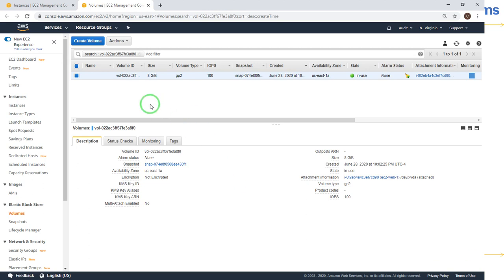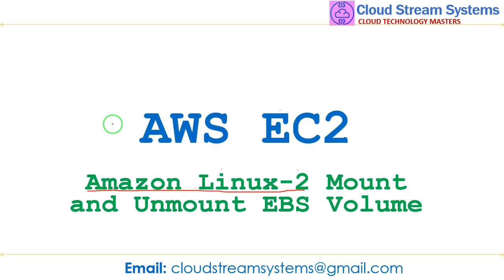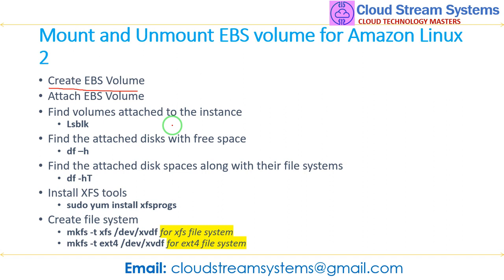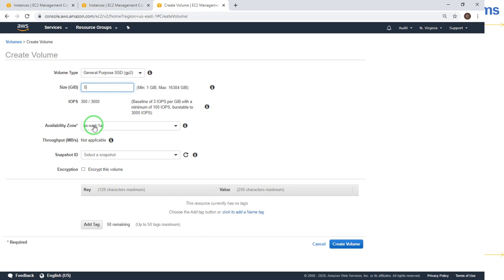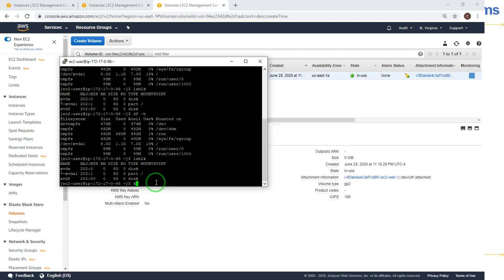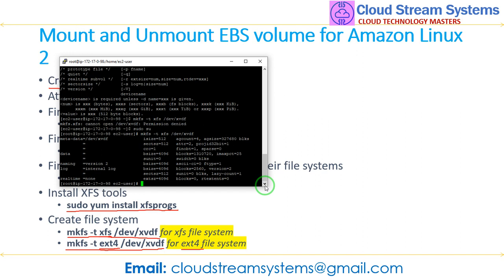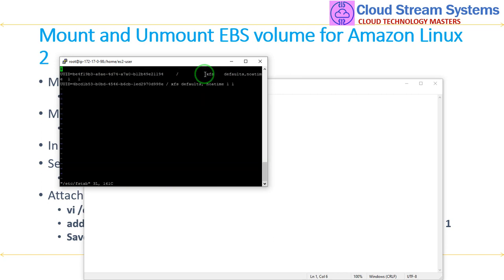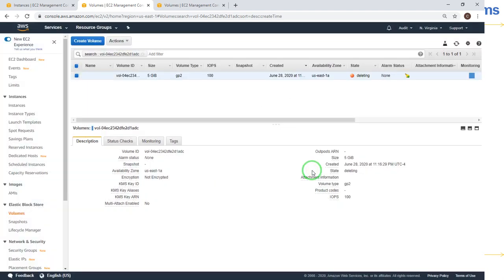Mount and Un-mount EBS Volume to an AWS Amazon Linux 2 EC2 AMI